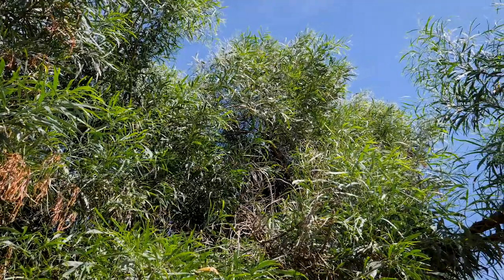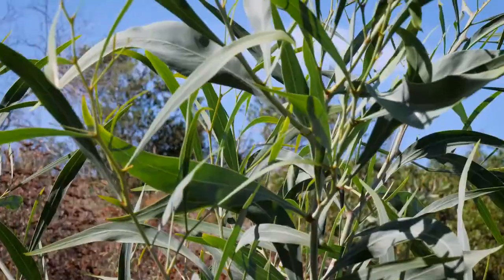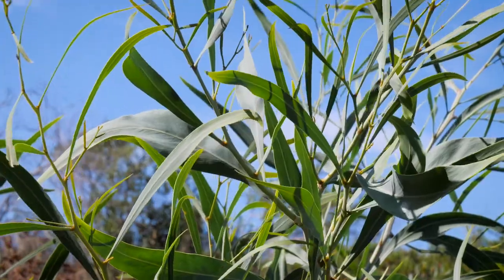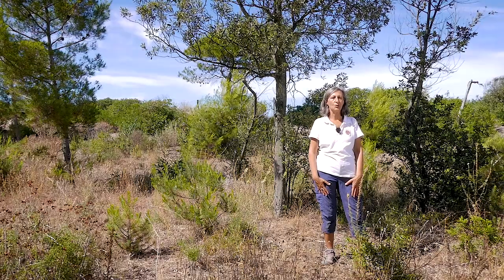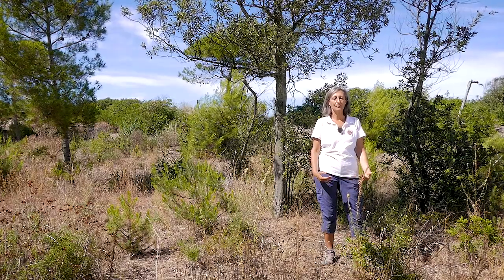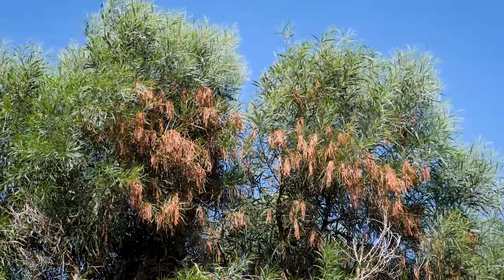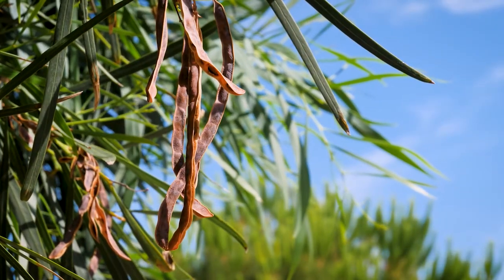Life Maestrale: riqualificazione delle pinete litoranee - Angela Stanisci e Antonio Del Vecchio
Le pinete litoranee degradate per l’invasione di specie alloctone sono state l’oggetto del Progetto LIFE Maestrale che ha avuto come obiettivo la riqualificazione di questo habitat. La buona pratica messa in campo e descritta da questo video, prevede l’eradicazione di acacia saligna e il rinfoltimento con specie autoctone di provenienza locale.
Il video fa parte di una serie realizzata da Compagnia delle Foreste nell’ambito del progetto LIFE GoProFor (LIFE17 GIE/IT/000561). Questo ha selezionato alcune centinaia di buone pratiche di conservazione prodotte in tutta Europa, dalla metà degli anni novanta del secolo scorso, grazie al LIFE Programme, lo strumento ambientale della Commissione Europa. Le buone pratiche di conservazione della natura in ambiente forestale sono tutte consultabili gratuitamente nel data base del LIFE GoProFor

Degraded coastal pine forests because of the invasion of the alloctone plant species were the subject of the LIFE Maestrale project which aimed to redevelop this habitat. The good practice implemented and described by this video, involves the eradication of saline acacia and the planting of native species typical of this environment.
The video is part of a series created by Compagnia delle Foreste within the LIFE GoProFor project (LIFE17 GIE/IT/000561). This has selected some hundreds of good nature conservation practices produced throughout Europe since the mid-nineties of the last century, thanks to the LIFE Program, the environmental tool of the European Commission. The good nature conservation practices in the forest environment can all be consulted for free in the LIFE GoProFor database